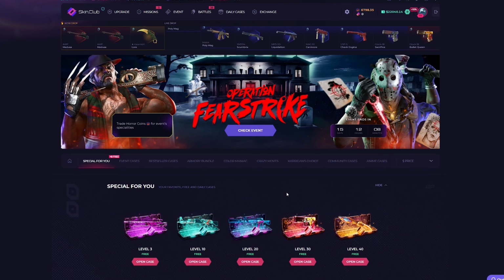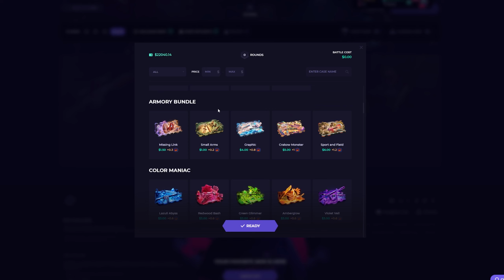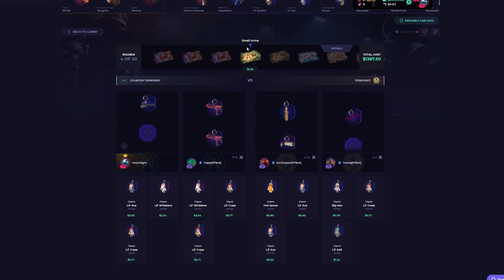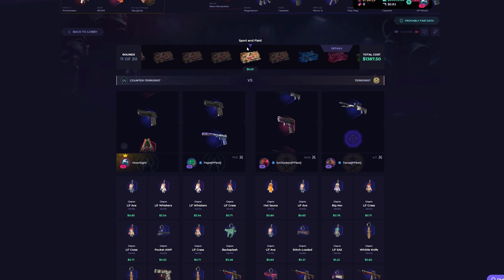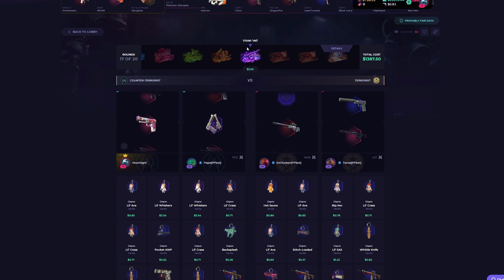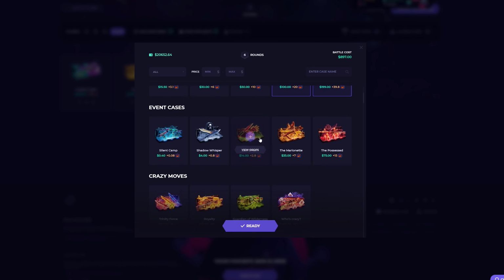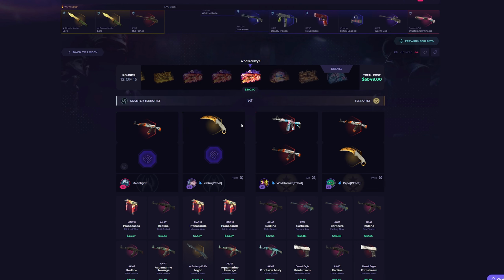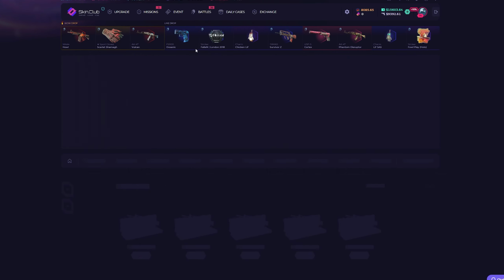SKINCLUB they PULLED $7,000 DRAGON LORE? (Skinclub Promo Code 2024)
📌Hello everyone we are play on skinclub. Today we gonna make a  skinclub case opening vid so ım really excited :) And please click my link for skinclub promo code. And this code special ''skinclub promo code 2024'' so use it... Skinclub csgo And skinclub code!